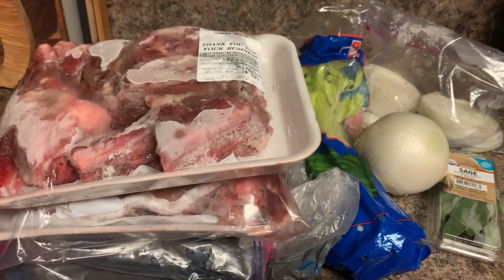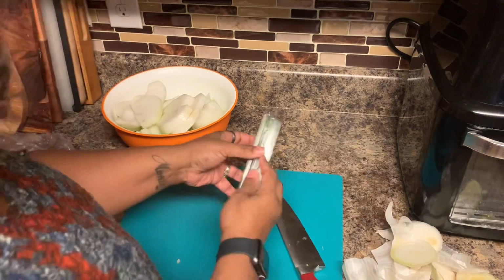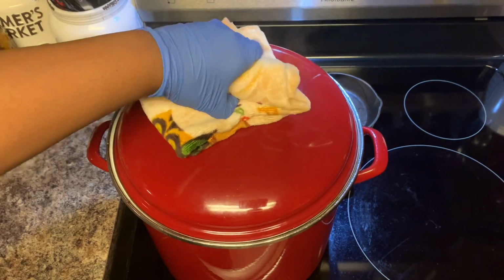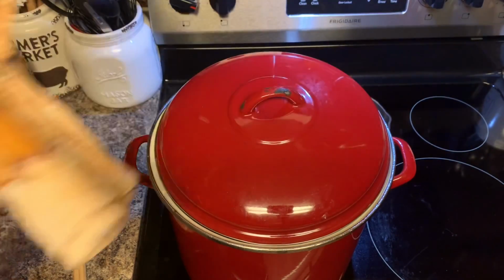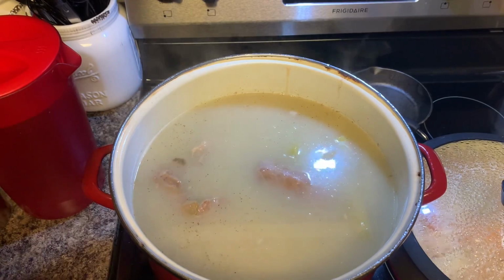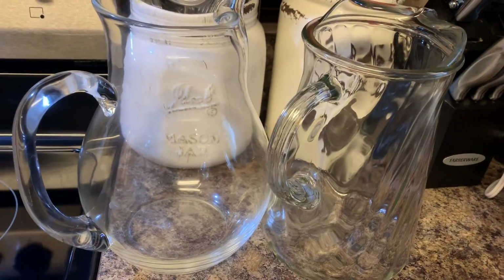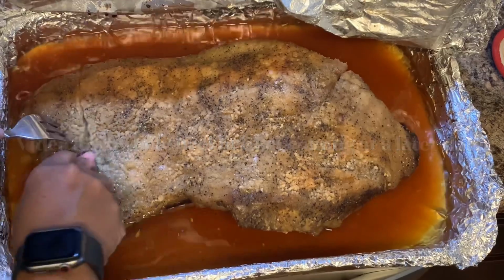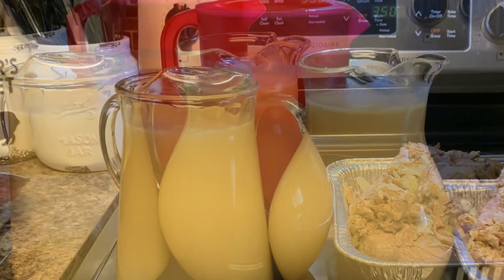Turkey Broth Made From Turkey Necks!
Hey guys welcome back to Jackie’s Southern Soul.
In this video I show you how I make Turkey Broth made with turkey necks. In my opinion turkey necks gives you a rich flavor broth when you don’t have broth from a roasted turkey. I’ve used this method for years and I promise you that it’s the next best thing. You’re going to want to make it ahead of time and not on the day that you are cooking your meal since it takes 4 hours to get a good rich broth. It can be frozen and used for up to 6 months before the flavor starts to change. Believe me it’s not going to last 6 months. This broth is better than anything that you will ever buy in the grocery store because you are making it yourself and you know exactly what’s in it and how old it is. Feel free to add different herbs and play around with different flavors. Make it your own! I hope you’ll give this recipe a try. Enjoy!

Turkey Broth:
2 Large Pkgs. Turkey Necks
1 Small Bunch Celery
1 1/2 Large Onion
Fresh Sage

I’m a very large stock pot add the washed turkey necks. Add the washed cut celery and onions.
Add about 5 leaves of sage or more if you like.
Even though I didn’t add the salt and pepper at this stage in the video, add it now so that your turkey necks will be flavorful from the beginning.
Cook over medium high heat until everything comes to a full rapid boil. After the pot is at a full boil lower the heat to medium. The turkey necks will need to cook for 4 hours. Check the water level every hour to add water. Also check your seasonings each time you add water. You may want to add additional herbs at these stages. If you are using a pot as big as the one I used in the video you will have about 3 gallons of broth.
Whatever you don’t use should be frozen. Keeps for up to 6 months.